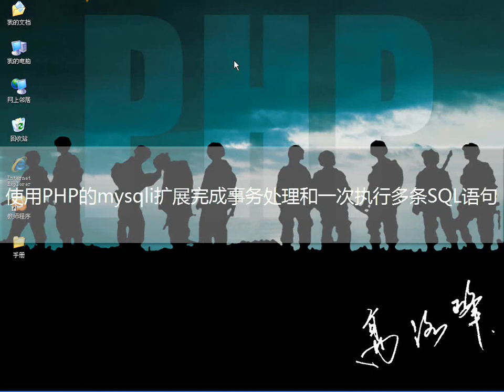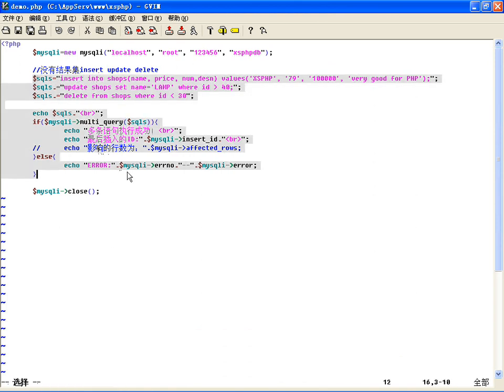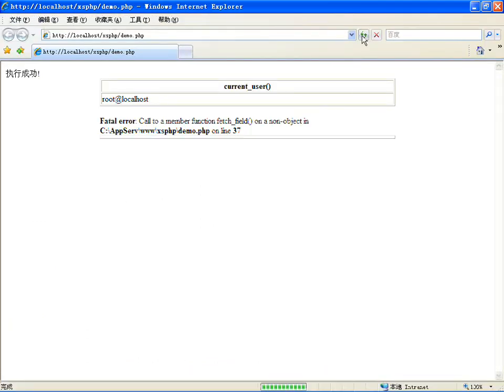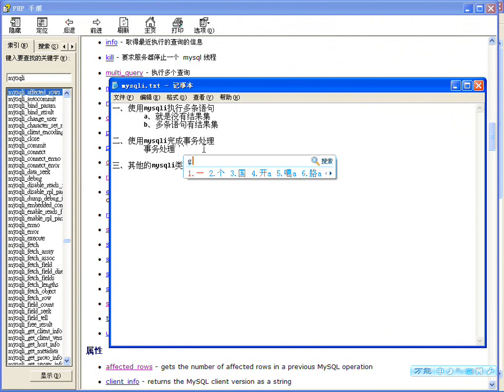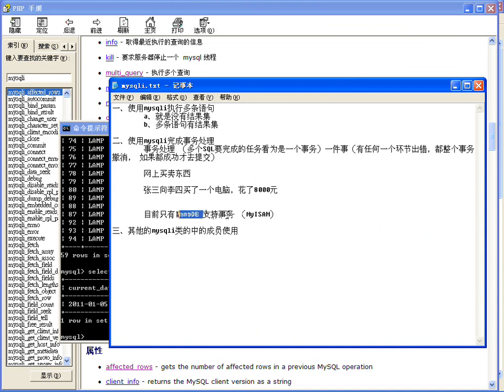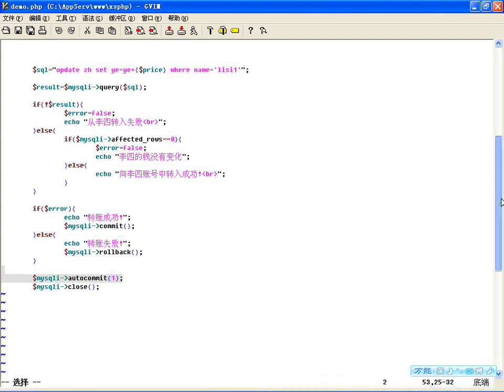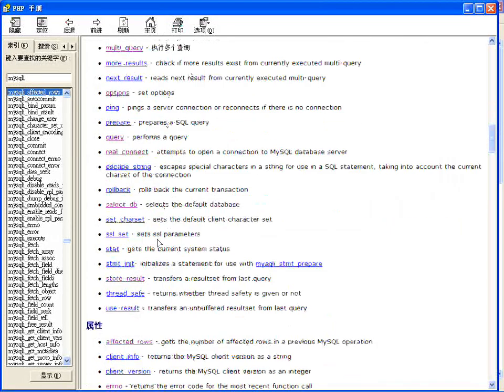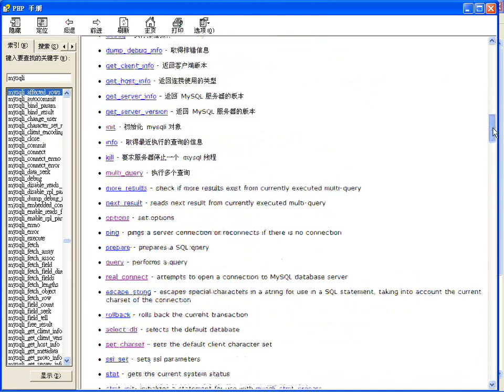80 使用PHP的mysqli扩展完成事务处理和一次执行多条SQL语句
百度云不限速下载软件：
提取码：8d3d

提取码：pz6n
一、PHP入门教程
二、PHP数据库视频教程
三、PHP高级技术视频教程

68. MySQL数据库管理系统概述
69. MySQL创建数据表（上）
70. MySQL创建数据表（中）
71. MySQL创建数据表（下）
72. SQL语言的设计与编写（上）
73. SQL语言的设计与编写（下）
74. 设计SQL语句时常用的MySQL内置函数
75. 在PHP中使用MySQL扩展库操作数据库
76. 在PHP中使用MySQL扩展库处理结果集
77. PHP设计完美分页类
78. PHP的mysqli扩展库操作MySQL数据库
79. 使用PHP中mysqli扩展处理结果集
80. 使用PHP的mysqli扩展完成事务处理和一次执行多条SQL语句
81. 使用PHP的mysqli扩展中预处理语句
82. PHP中使用MySQL的视图
83. PDO的介绍安装及对象初使化
84. PDO对象中方法的使用详细介绍
85. 使用PDO进行SQL语句预处理和操作结果集

PHP Memcached

86. Memcached的安装及管理
87. 在PHP中使用memcached提高动态网站性能

PHP Session

88. PHP中实现基于Cookie的会话控制
89. PHP使用Session进行会话控制
90. 会话控制SESSION的高级用法
91. SESSION的高级应用将用户信息写入到数据库中
92. SESSION最优的应用将信息写入到Memcache中管理

PHP Ajax技术

93. Ajax介绍和引擎对象的创建
94. 使用Ajax对象中的属性和方法完成对服务器的请求和响应
95. 自定义对象简化Ajax的操作
96. 使用Ajax实现无刷新分页